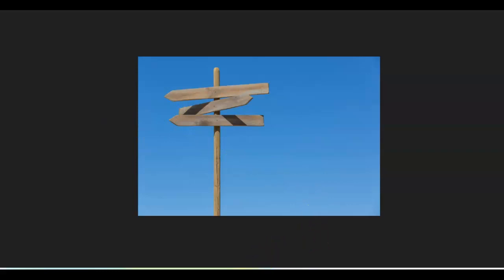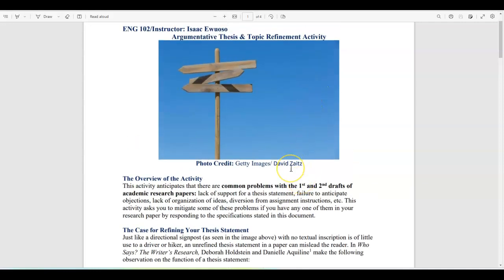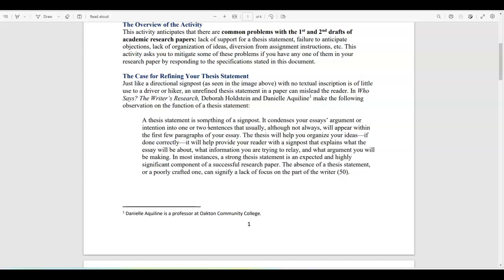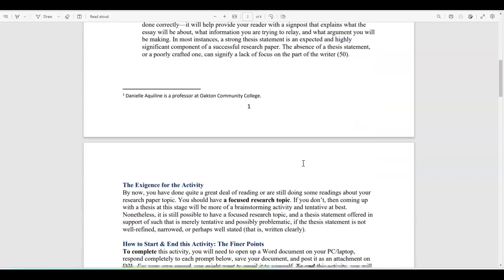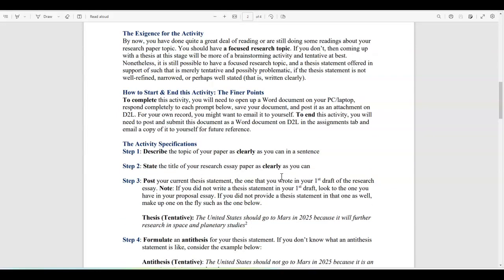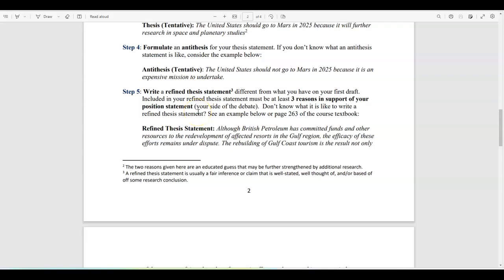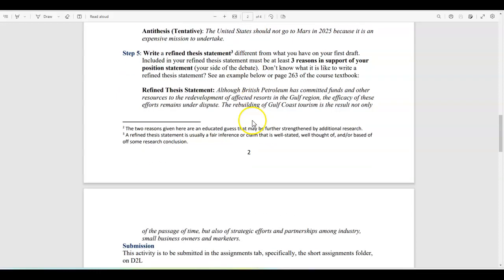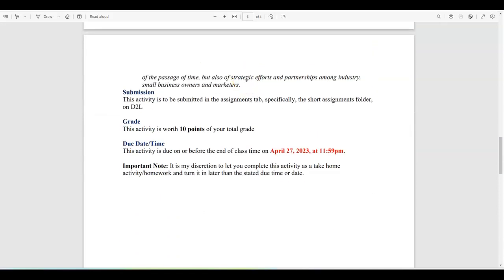Overview of Argumentative Thesis and Topic Refinement Activity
ENG 102 C50 Spring 2023